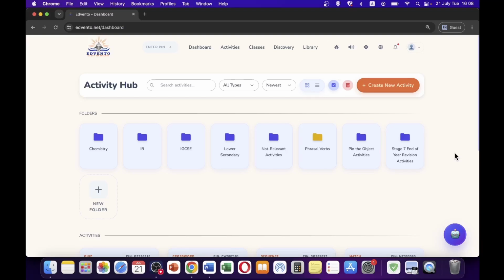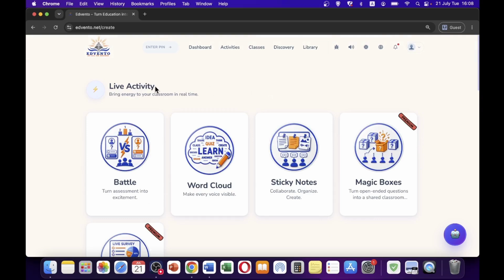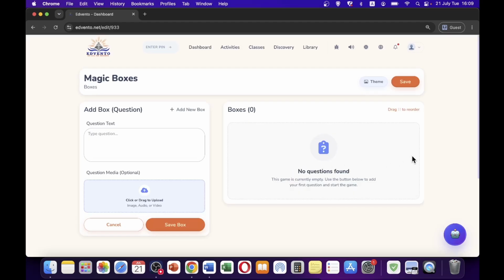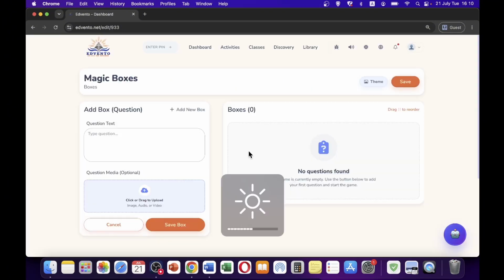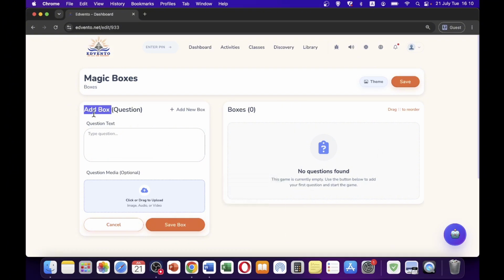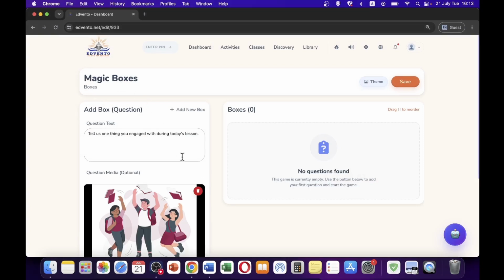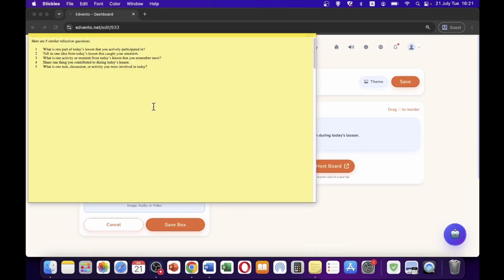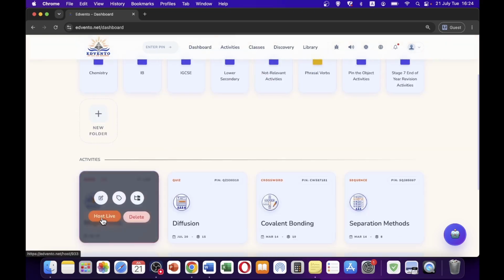How to Create a Magic Boxes Activity in Edvento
Learn how to create an interactive Magic Boxes activity in Edvento.

In this step-by-step tutorial, you will learn how to create and name a Magic Boxes activity, choose a background theme, add questions, upload media, and create multiple boxes for your students.

Each box can include a question together with an image, audio file, or video file, making the activity useful for lesson reflection, discussion prompts, revision tasks, and classroom engagement.

In this tutorial:

• Find the Magic Boxes live activity
• Create and name the activity
• Select a background theme
• Understand the two-column activity editor
• Add a question to a box
• Upload an image, audio file, or video
• Save and review created boxes
• Add multiple boxes
• Save and finalize the activity

Example question:

“Tell us one thing that you engaged with during today’s lesson.”